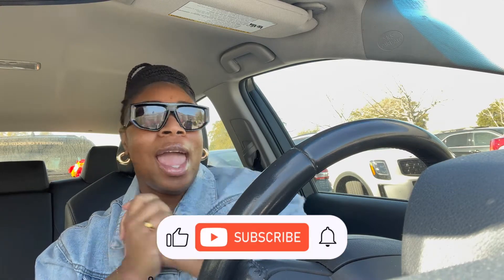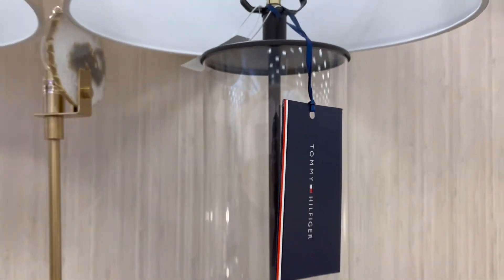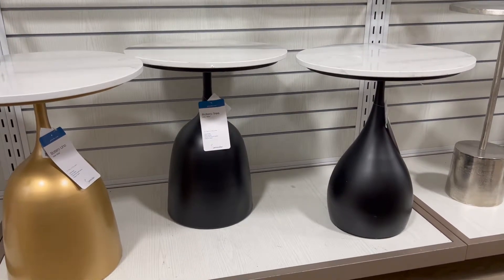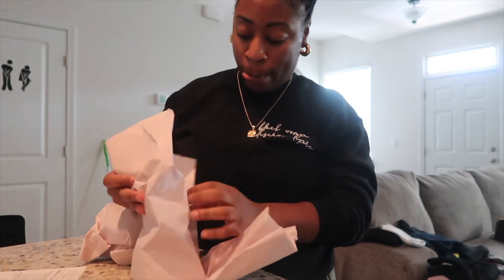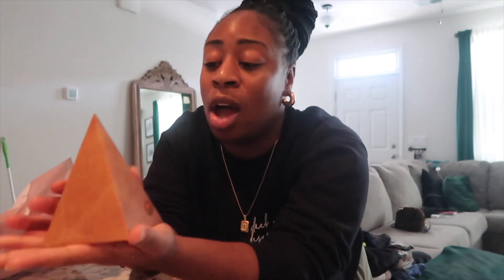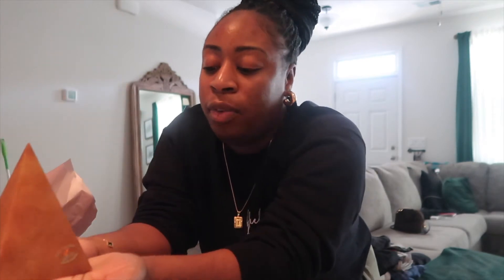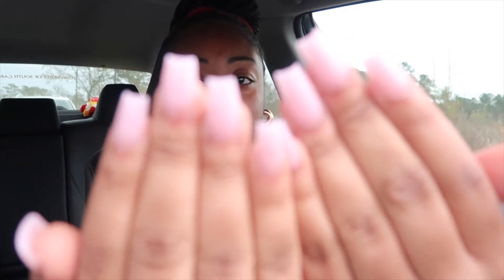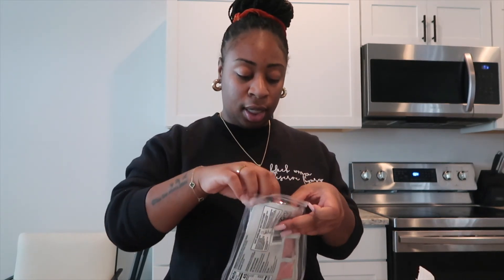WEEKLY VLOG | 1000 SUBSCRIBERS !! + HOMEGOODS SHOP WITH ME + RH DUPE MIRROR + NAILS | SINCERELYTKAY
Welcome welcome to all my new subbies. What kind of gift cards (ie. HomeGoods, Target, etc) do y'all prefer? Meet me in the comments...

                                             ♡  Ｓ Ｏ Ｃ Ｉ Ａ ＬＳ   ♡

                                          ♡ Ｒ Ｅ Ｍ Ｉ Ｎ Ｄ Ｅ Ｒ  ♡